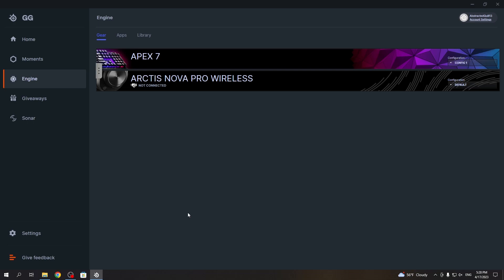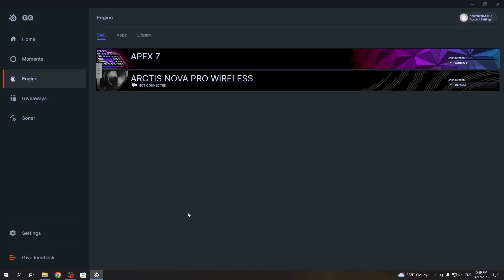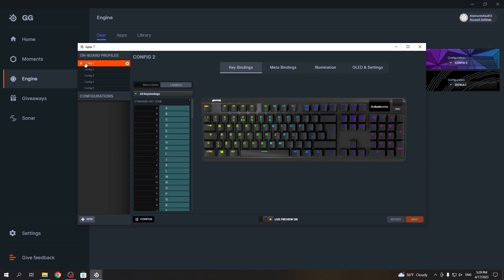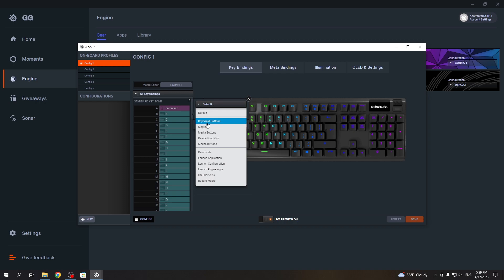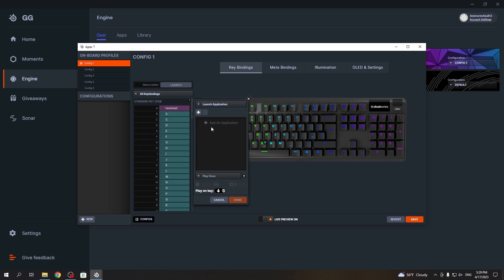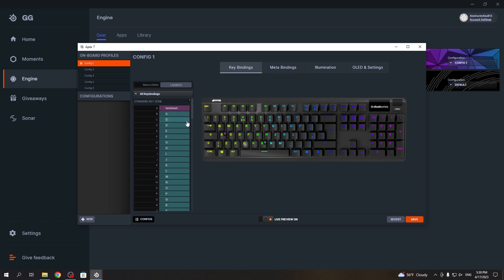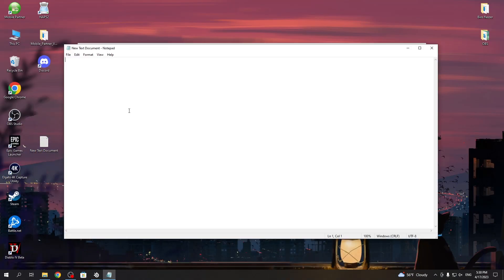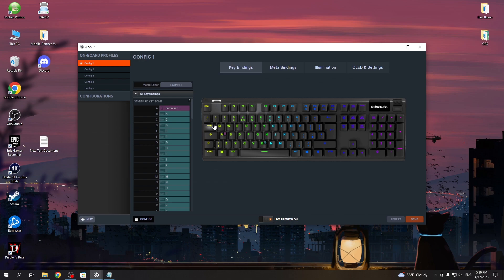How To Customize Keybindings In Steelseries Apex 7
Check more info about More Steelseries Devices :
If you want to manage Keybinds on Steelseries Apex 7, we highly recommend that you take a moment to watch our indispensable video tutorial, which provides a comprehensive guide that walks you through our step-by-step instructions in an easily understandable manner. Visit HardReset.Info on Youtube to support us and stay updated.

How to change keyboard mappings on Steelseries Apex 7 ?
How to adjust keybinds in Steelseries Apex 7 ?
How to customize keybindings on Steelseries Apex Keyboard ?
Can i change keyboard buttons on Steelseries Keyboard